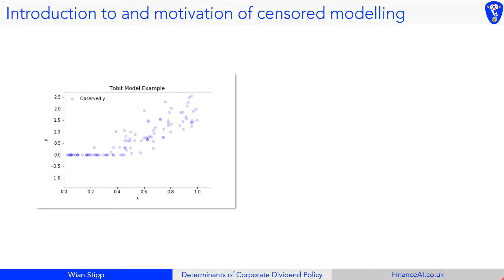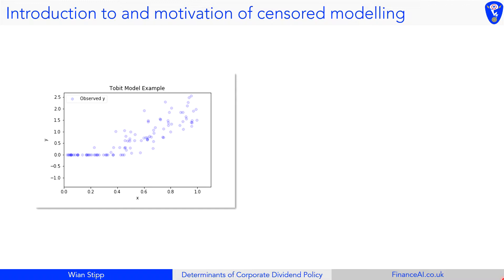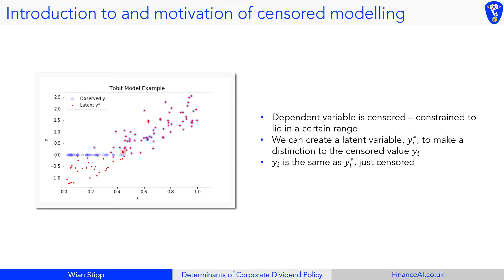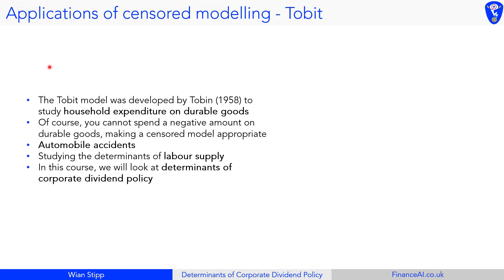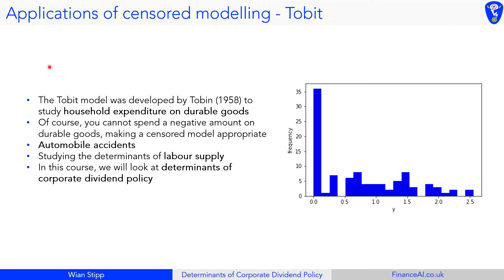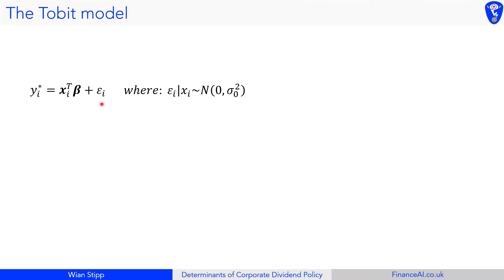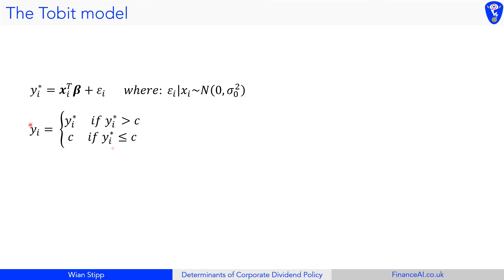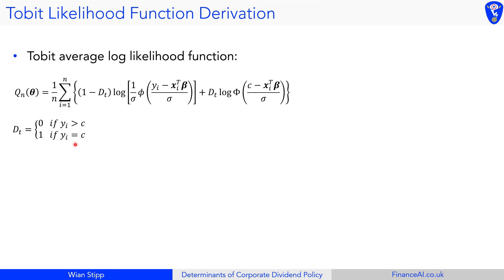Introduction to Censored modelling | Tobit Modelling Lecture 1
This video is taken from a course by FinanceAI.co.uk, namely "Corporate Dividend Determinants with Tobit Modelling". The course can be found for free

"Censored models, such as the Tobit Model we will be dealing with, are widely used in economics, medicine and other fields. These models are typically used when the dependent variable, y, is "censored", that is, not observable beyond a certain level.

For example, in our case, we cannot observe negative dividends and so dividend yield data is censored below 0%. In the following video I will talk about this idea more in depth and will use graphs to expalin this concept."